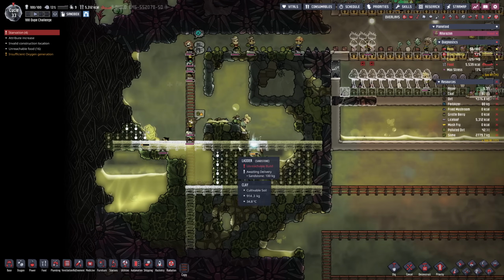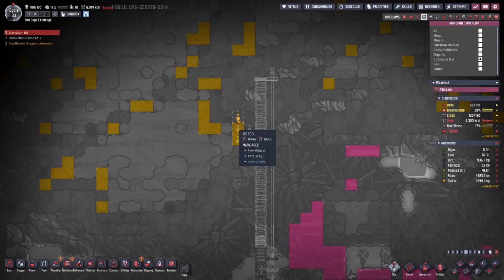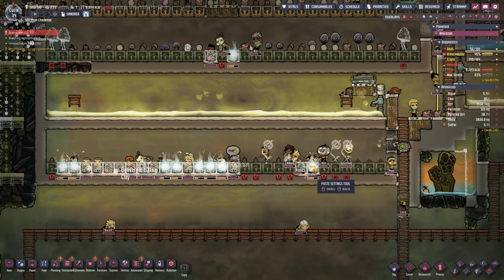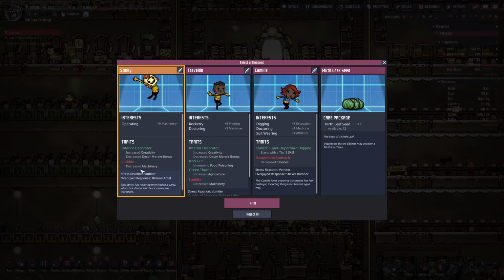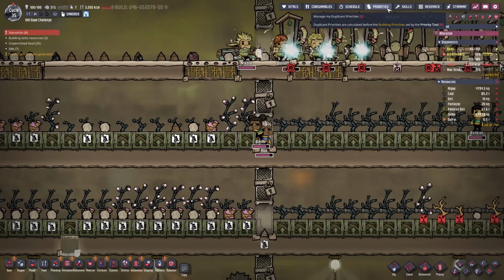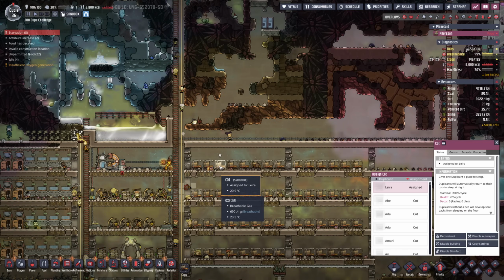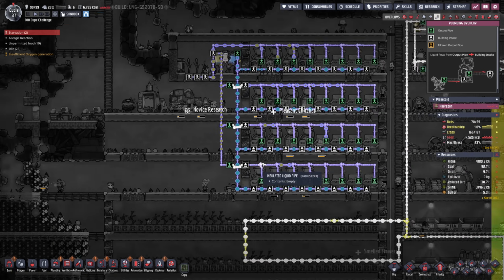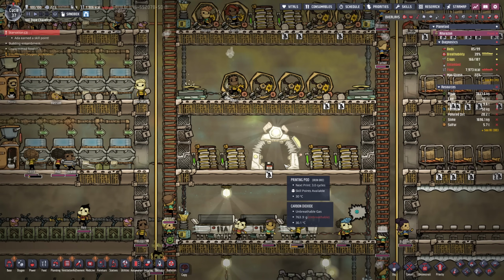WE NEED MORE PLANTS - Ep. 8 - Oxygen Not Included (100 Dupes / 100 Cycles Challenge)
Starting the game with 100 duplicants right off the bat, we'll have to think about insane strategies for survival.